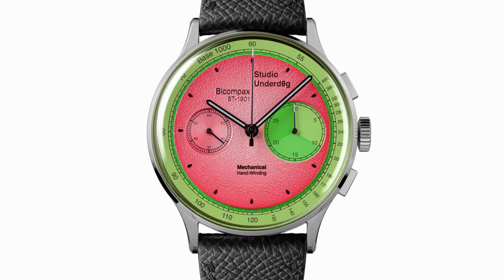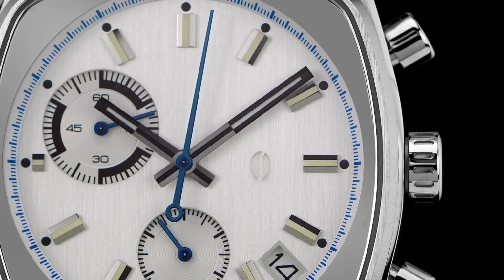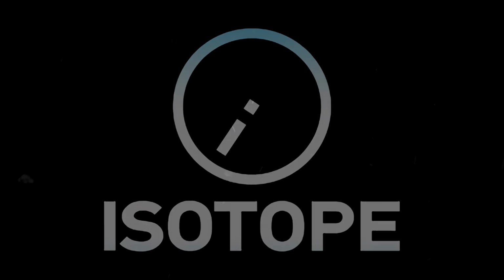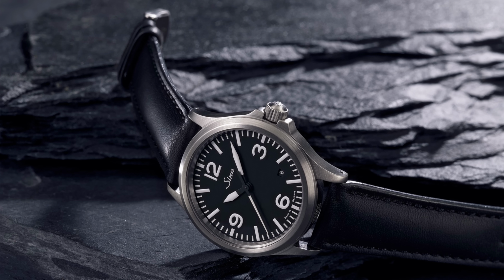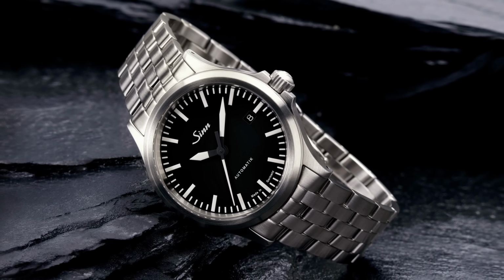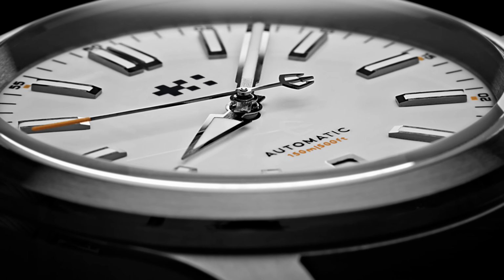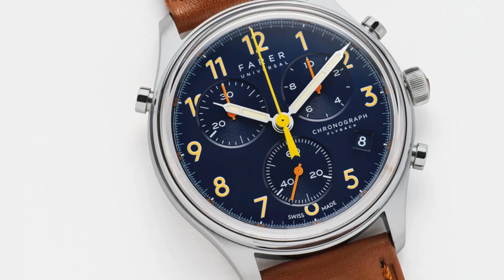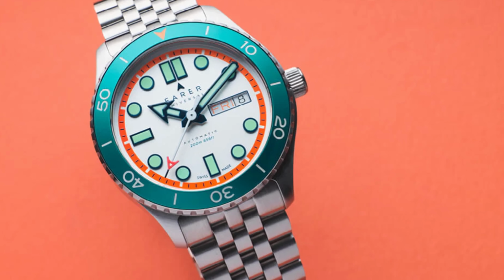10 Affordable Watches Even Watch Snobs Can’t Hate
We're looking at 10 Affordable Watches Even Watch Snobs Can’t Hate. The best, entry level, bargain watches that get respect from everyone!

Featured Watches:
Studio Underdog The Watermelon watch
Brew Metric
Seiko 5 Sports Heritage
Isotope Hydrium Alba with Scottish Watches
Casio G-Shock
Sinn 556 A
Mr Jones Watches Colour Venn
Christopher Ward C63 Sealander
Tissot PRX
Farer Ainsdale II